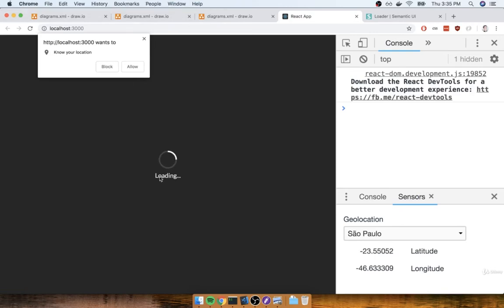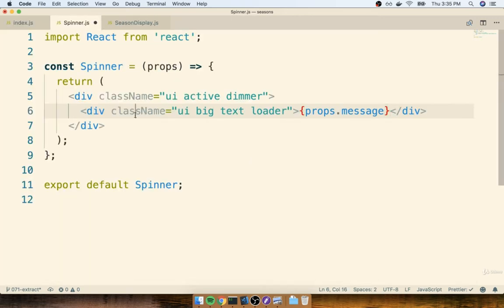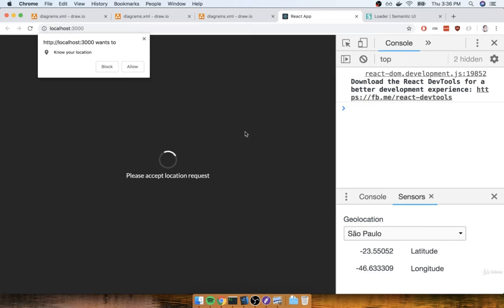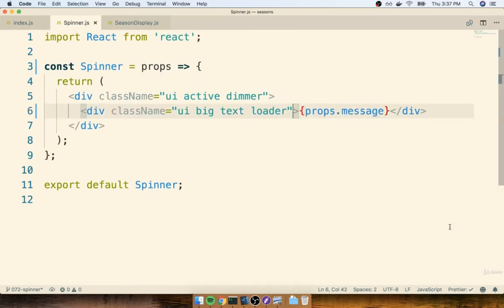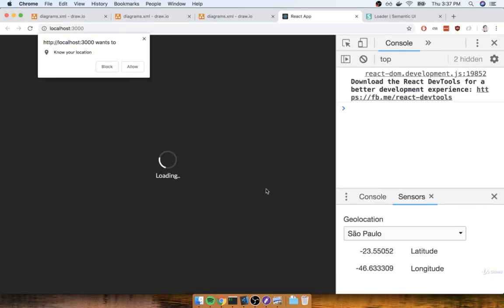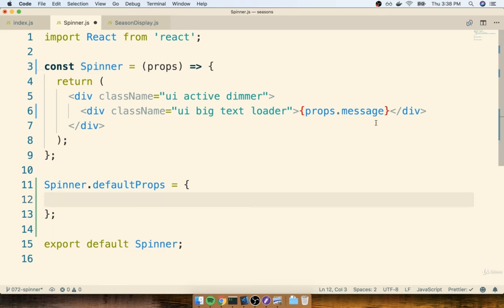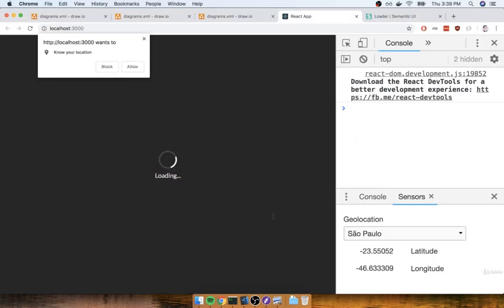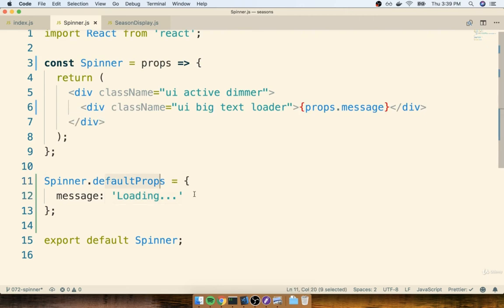6.12 Specifying Default Props | Modern React with Redux [2019 Update]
Chapter 6. Understanding Lifecycle Methods
Lesson 12. Specifying Default Props